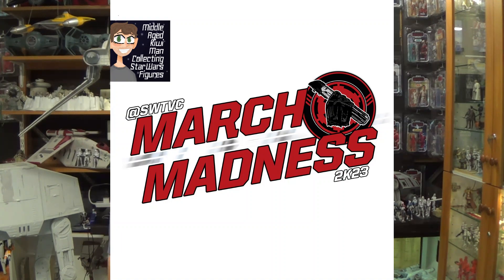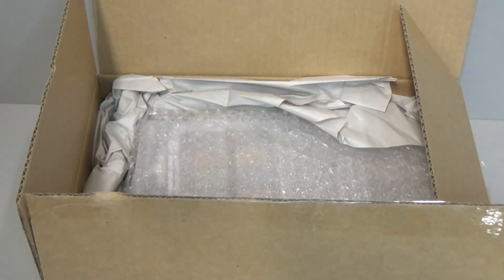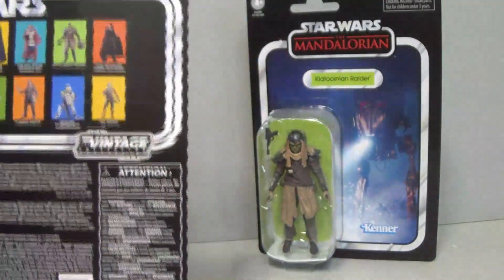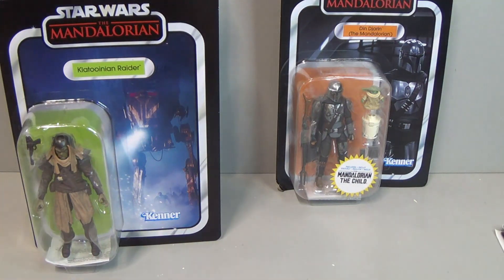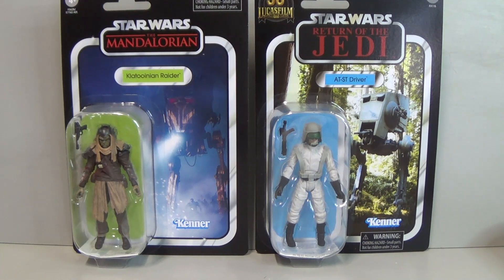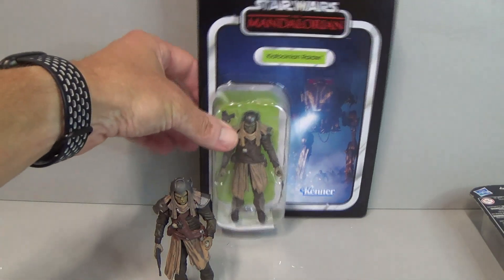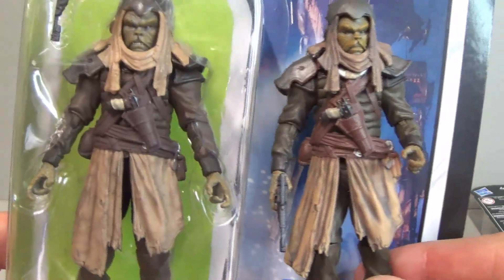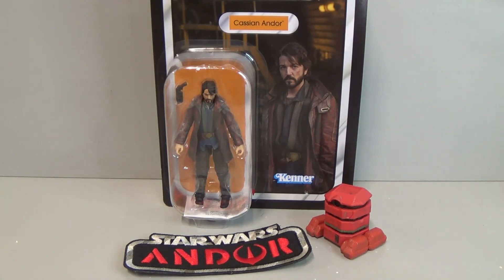Star Wars Vintage Collection Klatooinian Raider and other arrivals MAKMCSWF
Star Wars the Vintage Collection VC266 Klatooinian Raider review. As well as Andor, and other Mandalorian VC pick-ups.

Last chance for March Madness! Get your top 25 list in to @swtvc on Instagram.